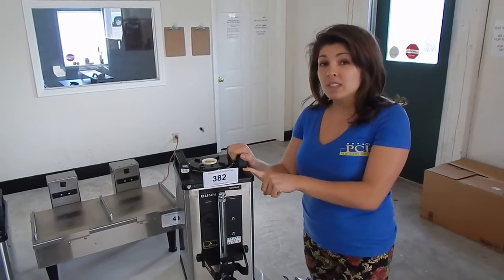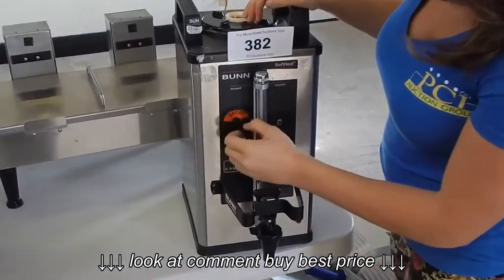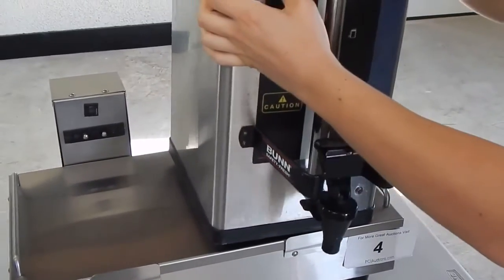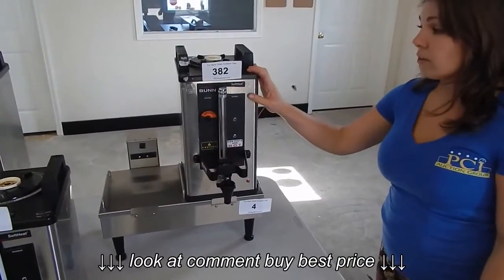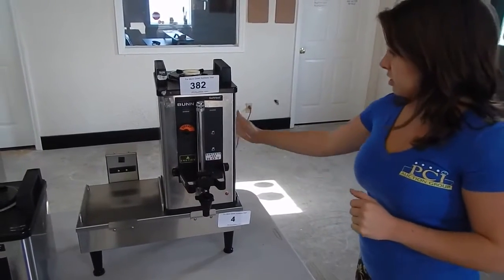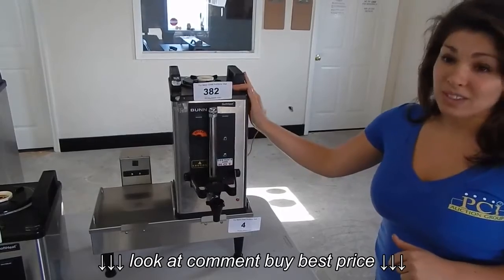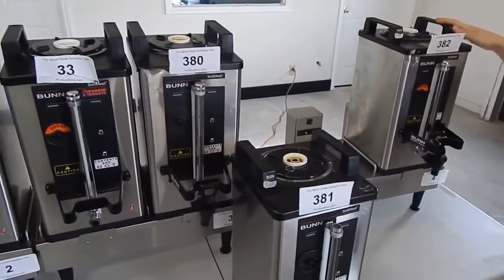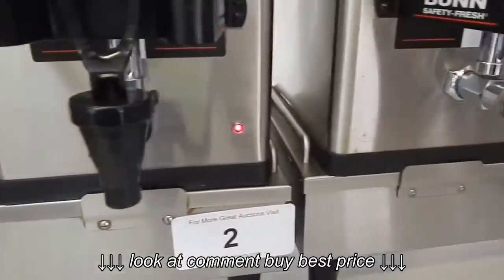Bunn SoftHeat Coffee Dispenser and Stand from Dunkin Donuts Auction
Bunn SoftHeat Coffee Dispenser and Stand from Dunkin Donuts Auction, Bunn SoftHeat Coffee Dispenser and Stand from Dunkin Donuts Auction